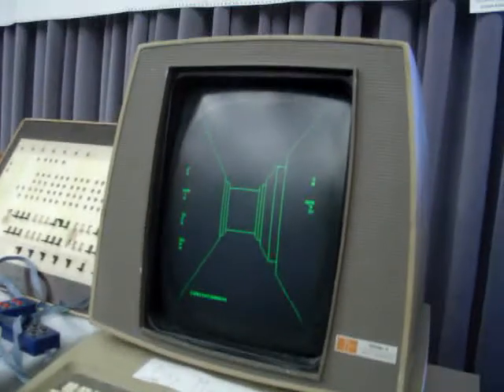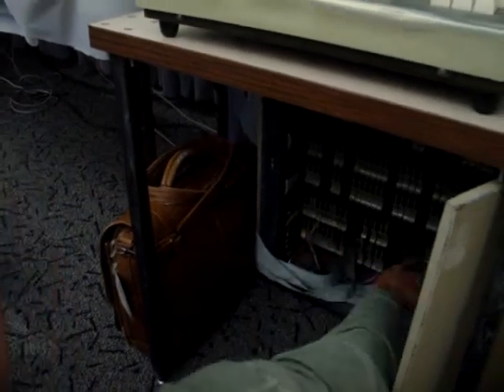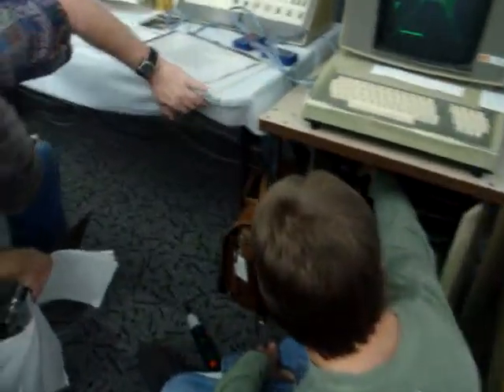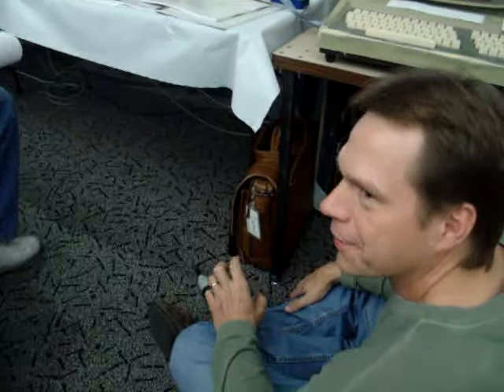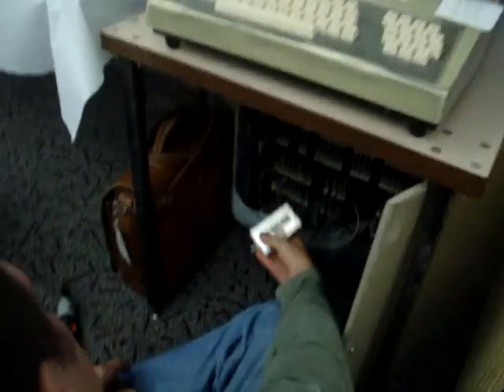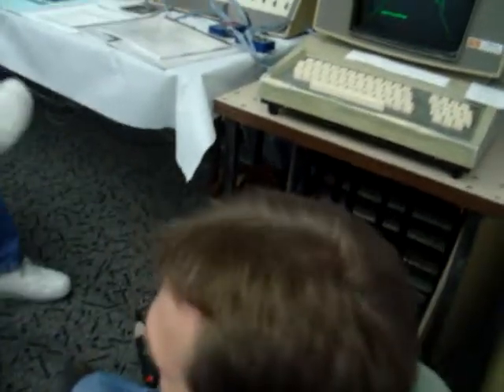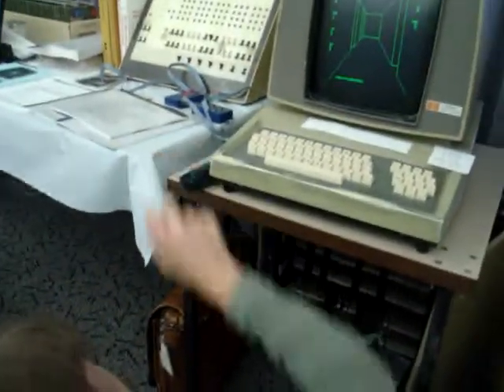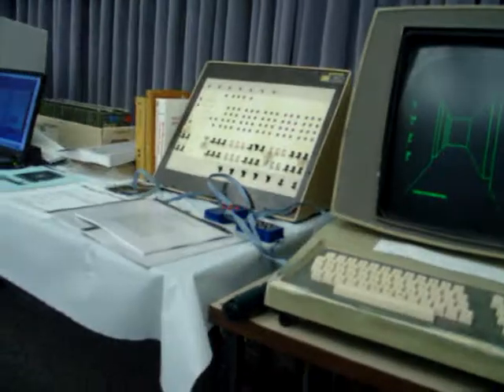DigiBarn TV: Maze War demo